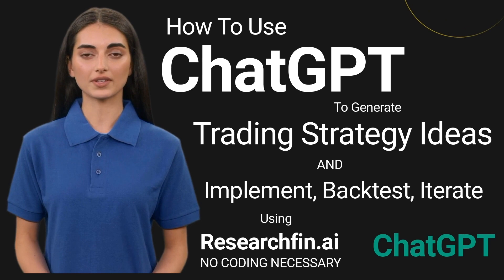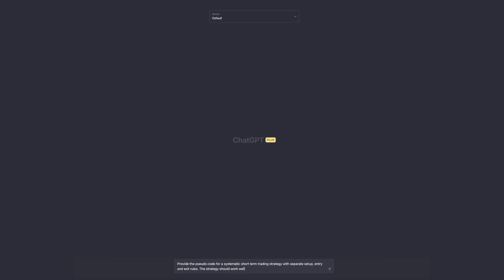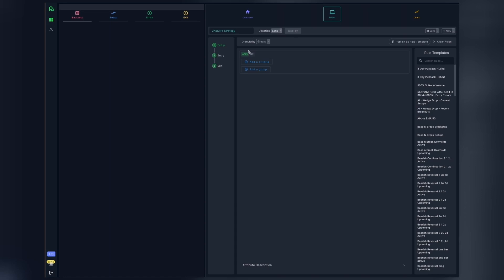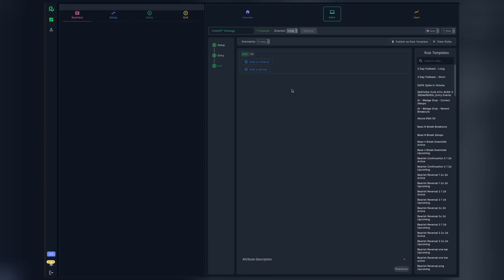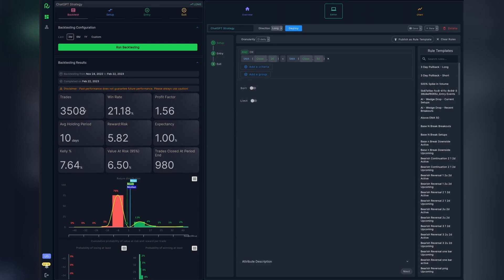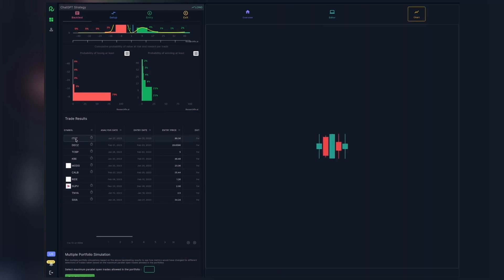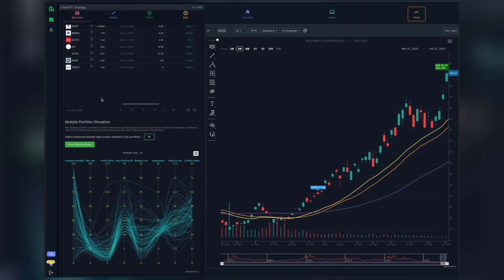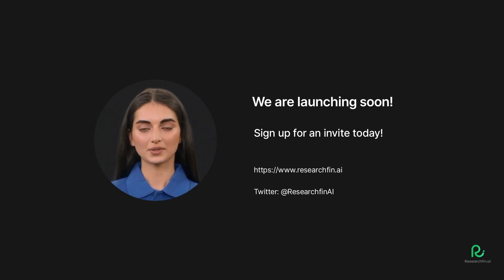How to use ChatGPT to generate trading strategy ideas and backtest without code using Researchfin.ai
In this educational video, we show a simple example of how two very powerful products, ChatGPT and Researchfin.ai, can be used by traders to generate trading strategy ideas for financial markets like the stock market. Then implement, backtest, and iterate on them quickly - all in a few minutes and without writing any code.